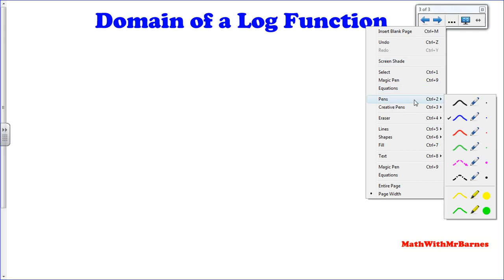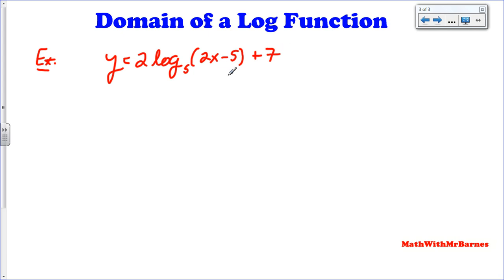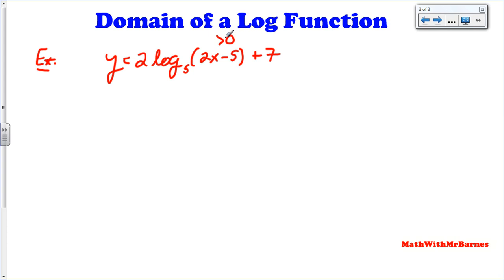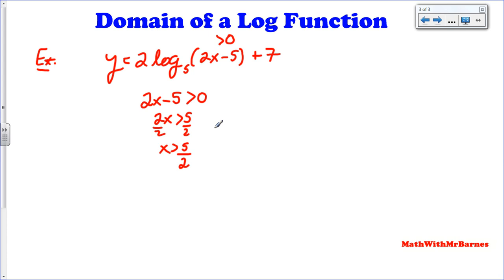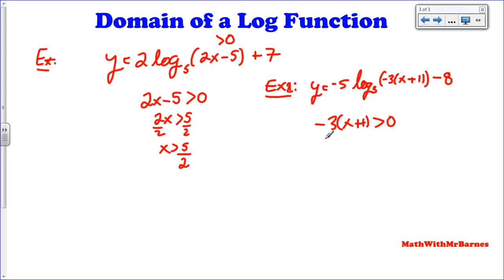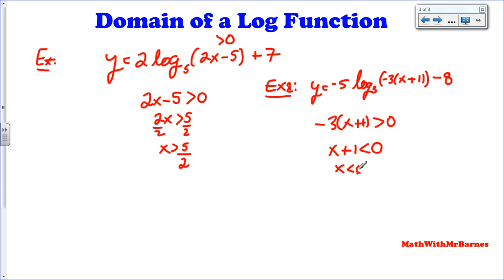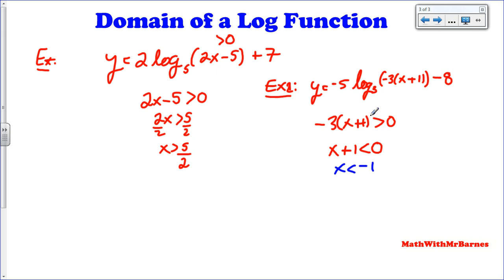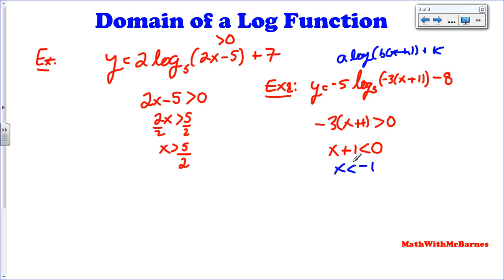Domain of a Log Function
Finding the domain of a log function. Two different examples!